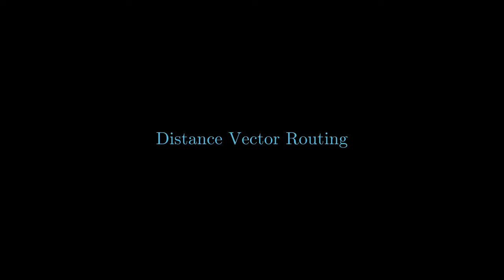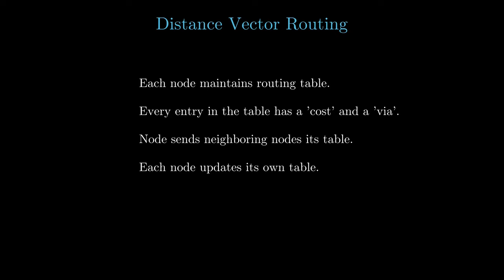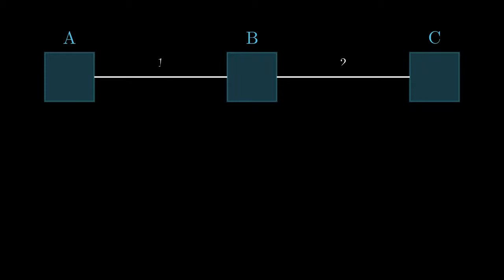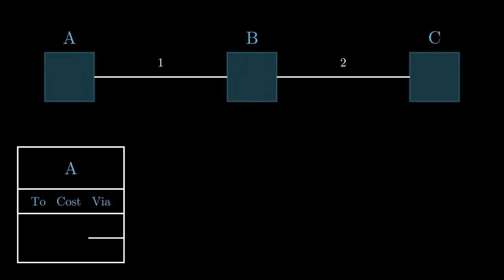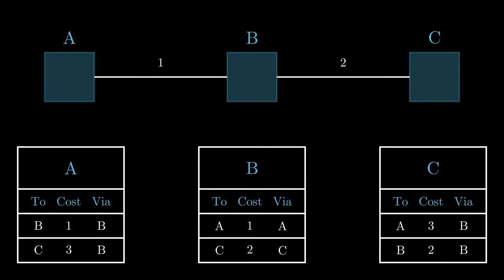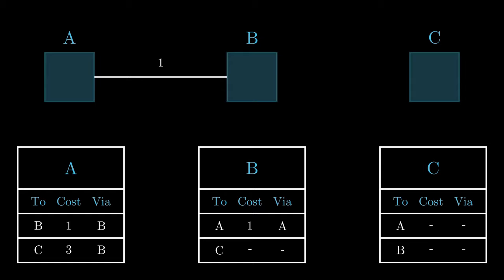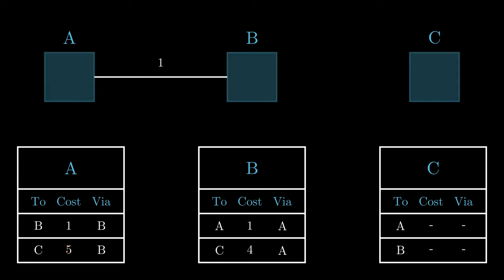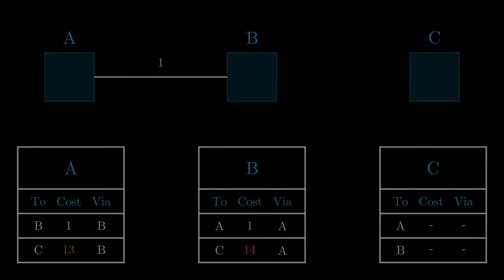Count to Infinity problem in Distance Vector Routing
A brief explanation of the count to infinity problem, with an easy to follow example of the mechanics.

Video created using the Manim engine (see 3blue1brown channel).